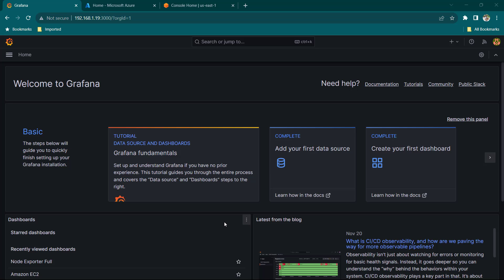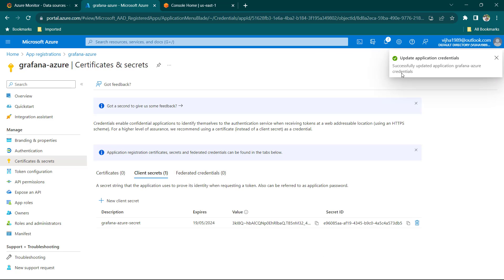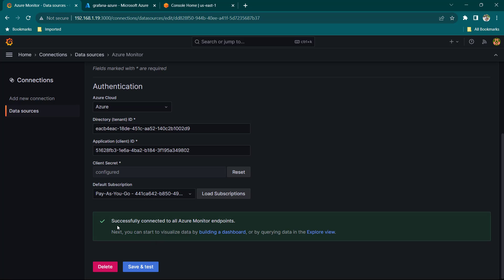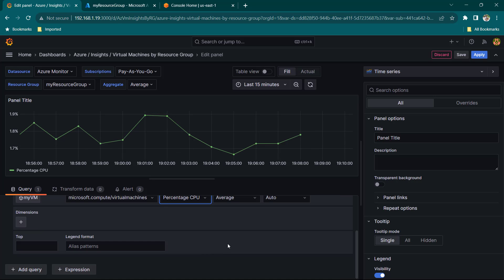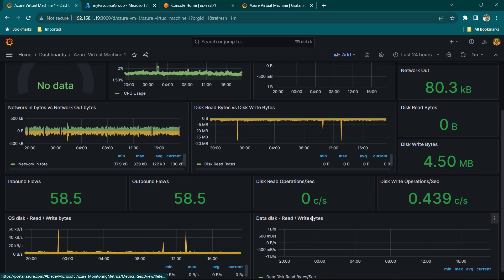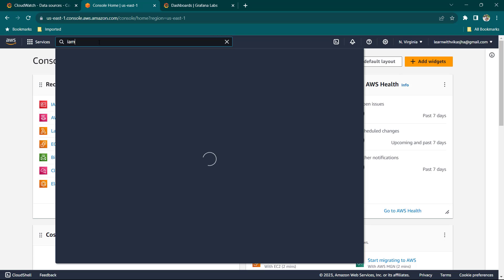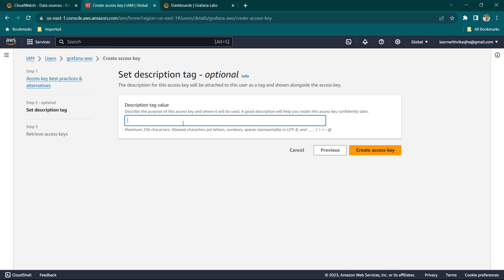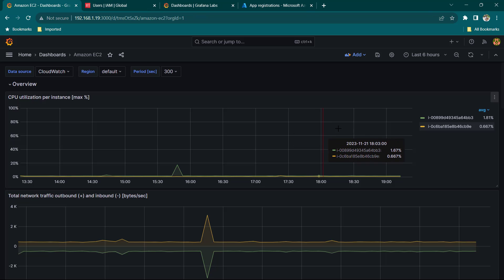Supercharge Your Cloud Monitoring: Azure & AWS Metrics with Grafana (Azure Monitor & CloudWatch In..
**Description:**

🔍 In this comprehensive tutorial, we'll explore how to effectively monitor cloud environments using Grafana, focusing on integrating Microsoft Azure and AWS. 🌐 We start by setting up connections to Microsoft Azure, detailing the steps for app registration and configuring the necessary credentials, such as tenant and application IDs. We guide you through the Azure setup process, explaining how to manage API permissions and grant necessary access to your Grafana application, ensuring you can effectively visualize your data.

Next, we delve into leveraging Grafana's dashboard functionalities, demonstrating how to import pre-configured dashboards from the Grafana Marketplace and create custom visualizations. 📊 You'll learn how to add and configure data sources, such as Azure and AWS, and troubleshoot common issues you might encounter, particularly with Azure dashboards.

Transitioning to AWS, the video details the process of adding AWS as a data source in Grafana by generating access keys and setting default regions. 👨‍💻 We configure IAM policies to manage permissions effectively, ensuring you can integrate AWS services seamlessly into Grafana. The video also emphasizes security tips, such as disabling unwanted access and enabling multi-factor authentication to protect your cloud data.

By the end of this tutorial, you’ll have a solid understanding of how to configure, create, and manage dashboards for your Azure and AWS environments using Grafana, empowering you to monitor your cloud resources efficiently. 📈💻

**Chapters:**

00:00:01 Introduction to Cloud Monitoring with Grafana
00:00:04 Configuring Microsoft Azure for Grafana
00:01:12 App Registration and Credentials Setup
00:03:00 Managing API Permissions and Access Control
00:05:00 Importing and Creating Grafana Dashboards
00:07:06 Visualizing Azure Data in Grafana
00:08:24 Custom Dashboard Creation and Troubleshooting
00:11:00 Introduction to AWS Monitoring with Grafana
00:12:01 Setting Up AWS as a Data Source
00:13:04 Creating Access Keys and Managing IAM Policies
00:15:54 Configuring and Visualizing AWS Data
00:17:58 Security Best Practices and Conclusion